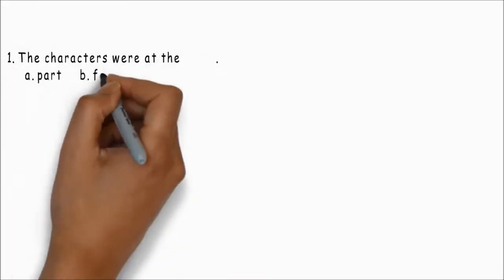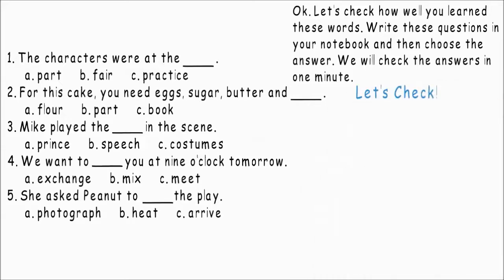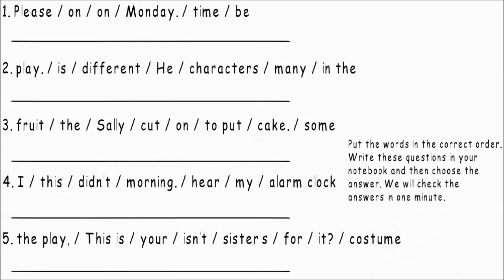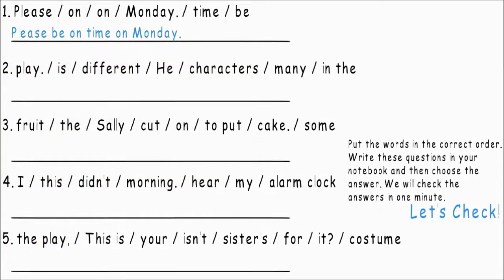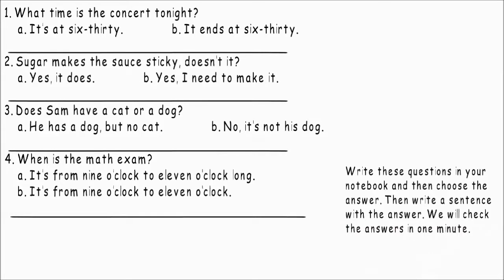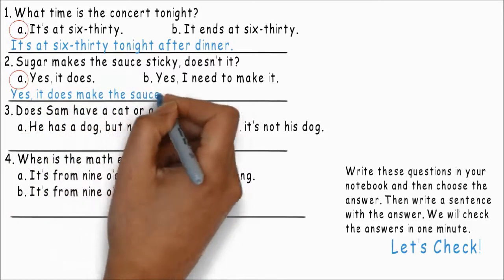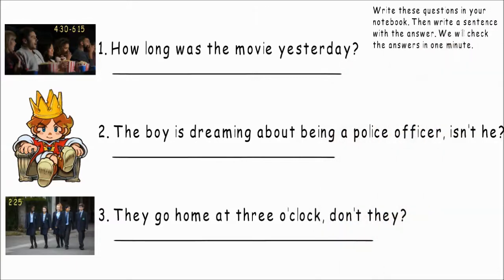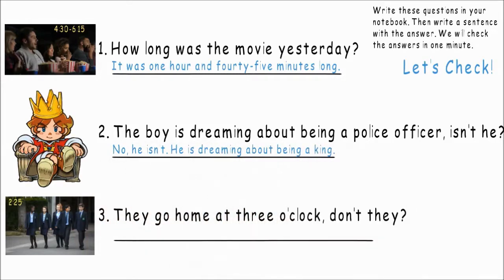Basic English Lesson 49 Review Being Late, Cooking and The Theater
Today's question is: Has my Basic English Series helped you?

Hello everyone. It's time to review the last three lessons we have done. We will review the Theater lesson, the Cooking lesson and the Being Late lesson. Remember to write everything in your notebook and check your answers after the video. If anything is difficult, please review the last 3 videos we did. They will help you prepare for this chapter review.

Bitcoin: 1LpDZU2ReD9f76j4ekLWzjzwpPr8rBF99p
Litecoin: LR8T9tSjKs2RGyfFG8o7StxKgoiJWCN1YF
Bitcoin cash: qzfqps5zc03jgxdhrxfyxzfjh8z56egpmyak0uh5m6
Ethereum: 0x2401311a5020403ab9250D6C6a2AA765C6C6E242